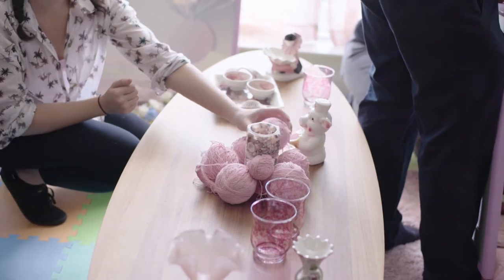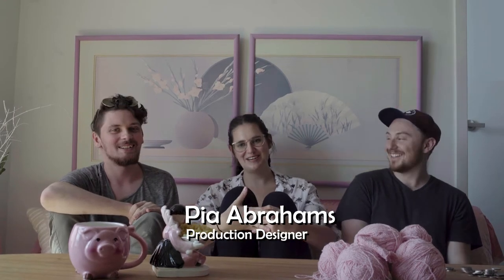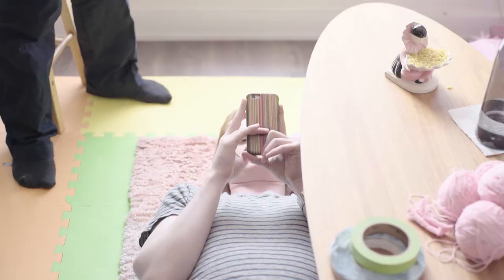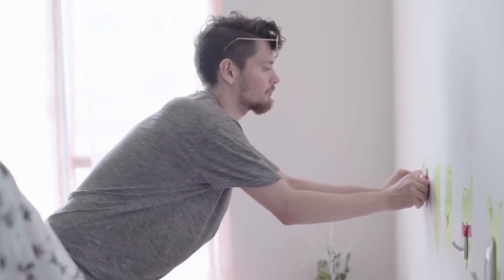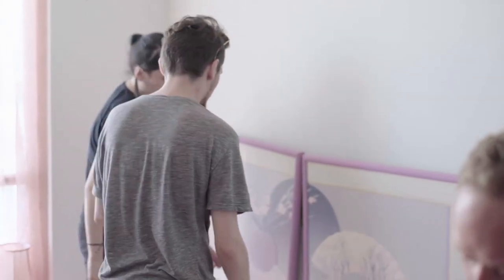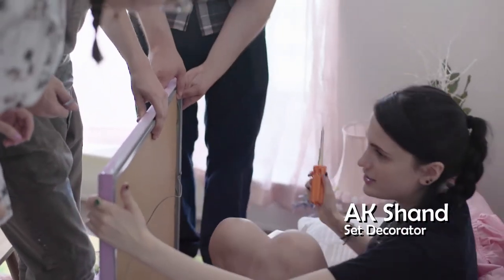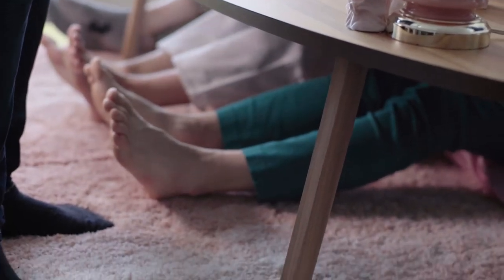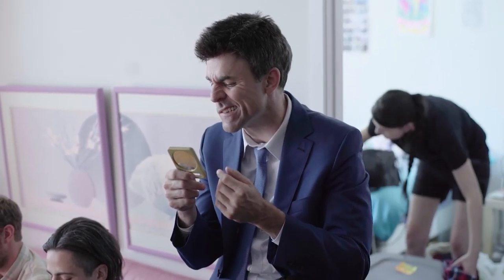Modica Project: Behind The Scenes "Low Budget Production Design"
Modica Day 3: This week, our art team talks about bringing your vision to life without breaking the bank.